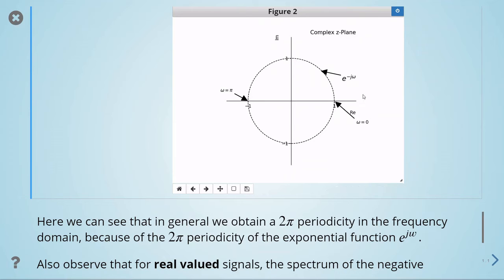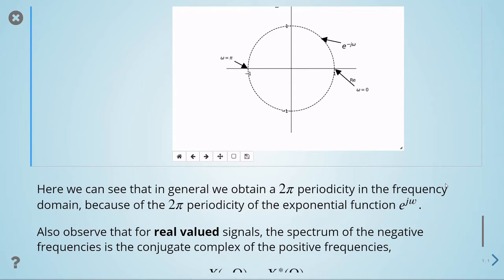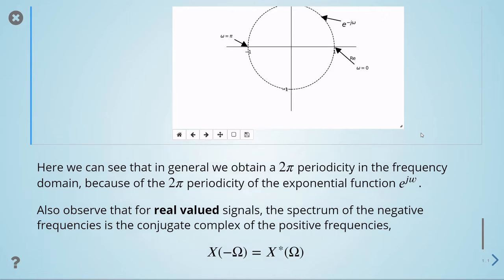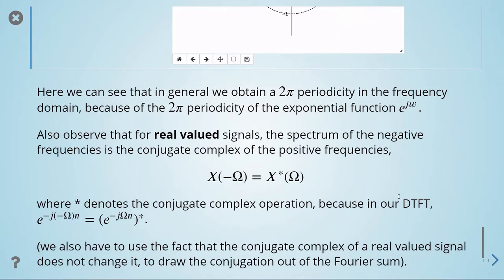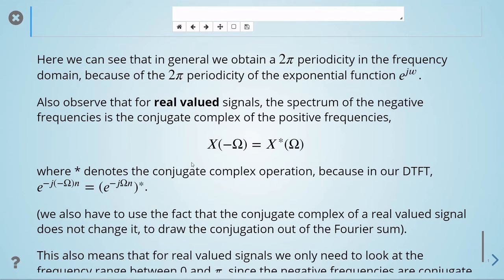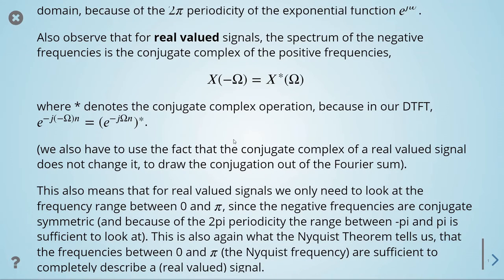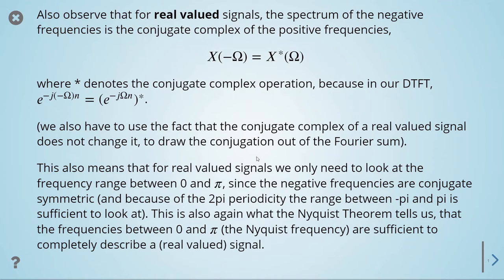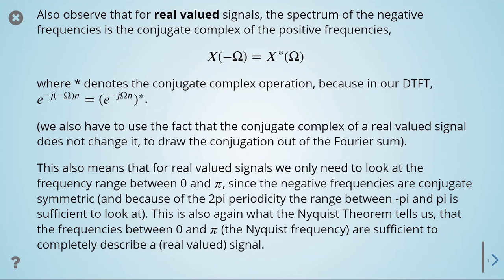ADSP - 06 Sampling - 04 Complex z-Plane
Advanced Digital Signal Processing - 06 Sampling -  04 Complex z-Plane
Github: